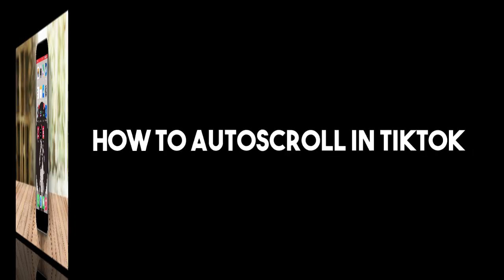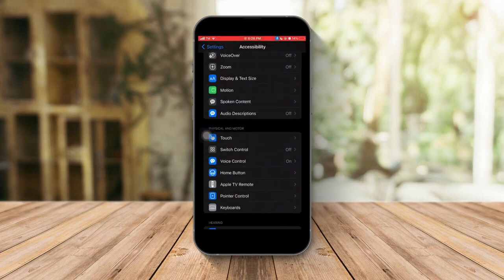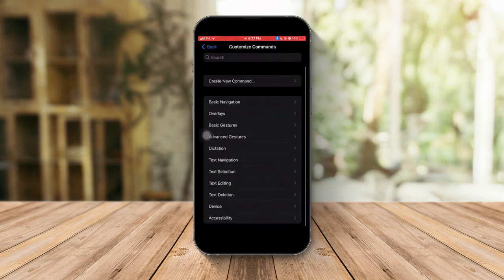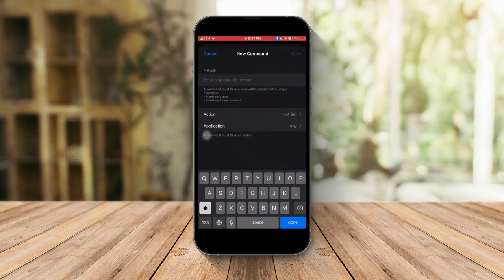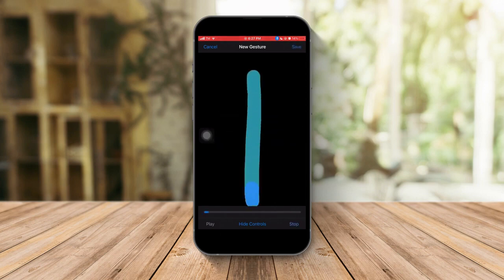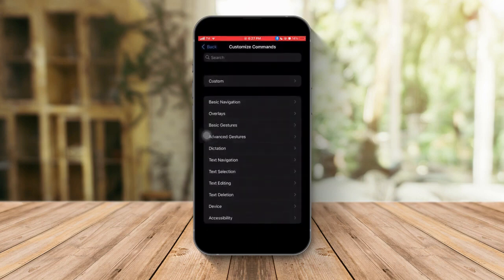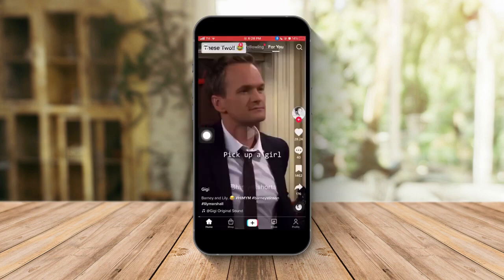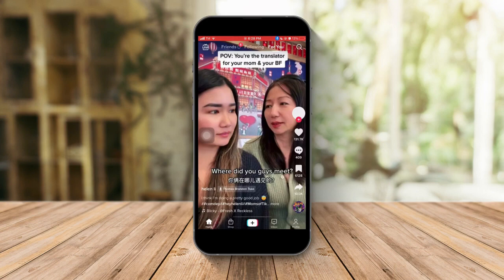How To Turn on Autoscroll in TikTok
Are you tired of manually scrolling through TikTok? Then this video is for you! Learn how to Auto Scroll on TikTok and experience effortlessly watching pleasure.